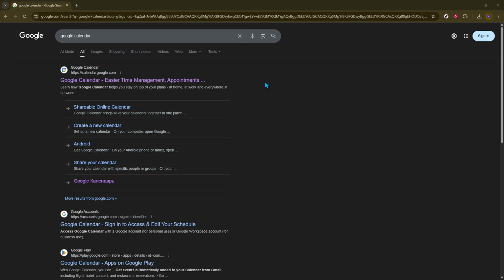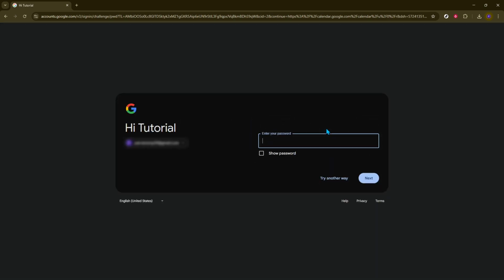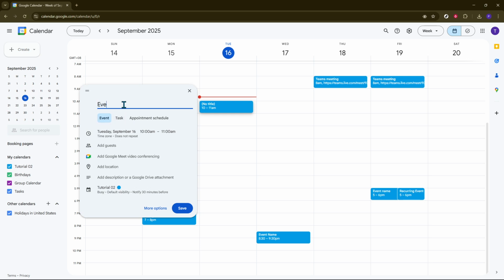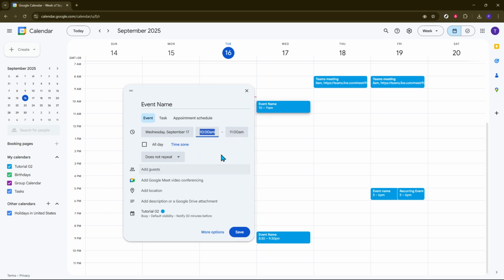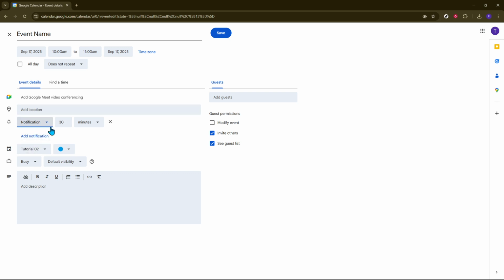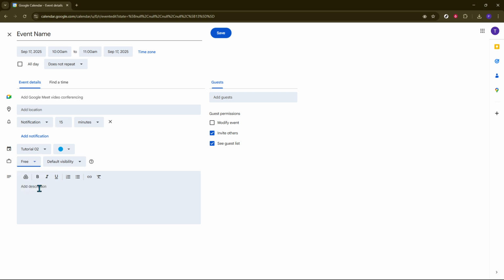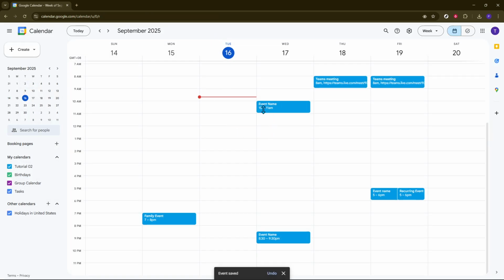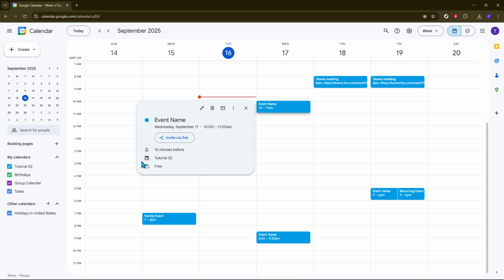HOW TO ADD A RINGING ALARM TO GOOGLE CALENDAR100% FREEYOU NEVER MISS ANYTHING IN YOUR LIFE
Transform Google Calendar into your personal alarm system! Learn how to set up loud, attention-grabbing ringing notifications that ensure you never miss important events again.
What You'll Learn:
⏰ Step-by-step ringing alarm setup
🔊 Custom sound and volume configuration
📱 Desktop and mobile notification optimization
✅ 100% free method with no apps needed
🎯 Foolproof testing and reliability tips
Perfect for:

People who miss important meetings
Students with class schedules
Anyone needing loud, reliable reminders
Users wanting maximum alert effectiveness